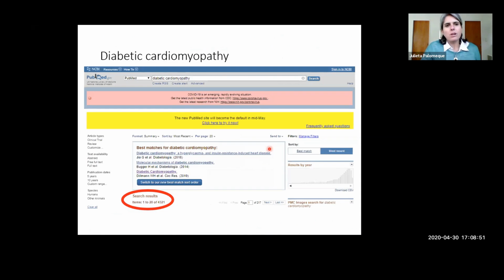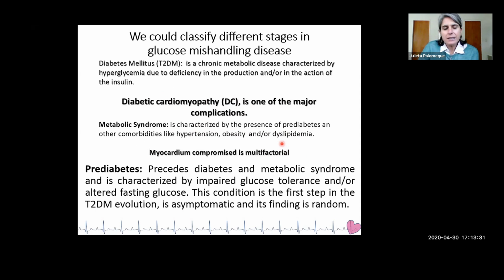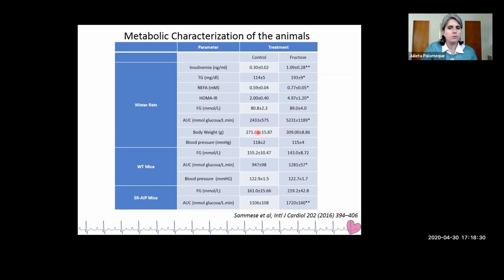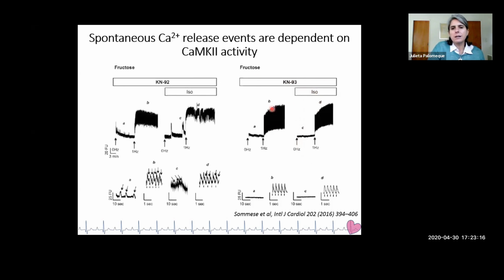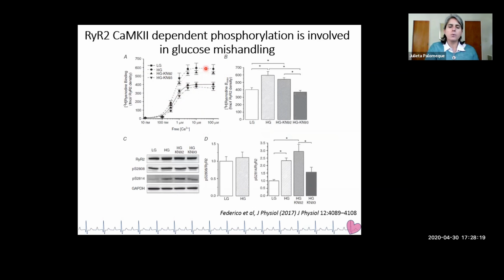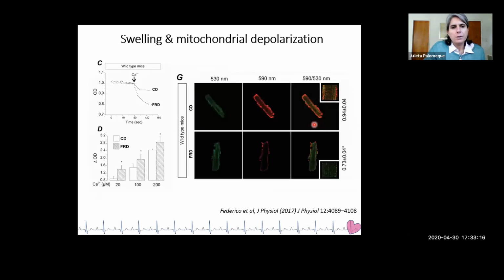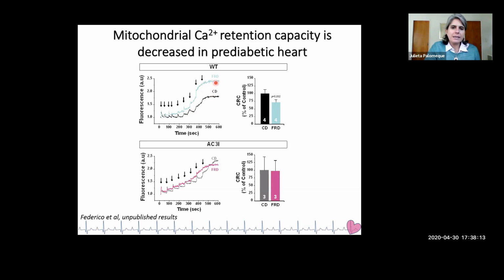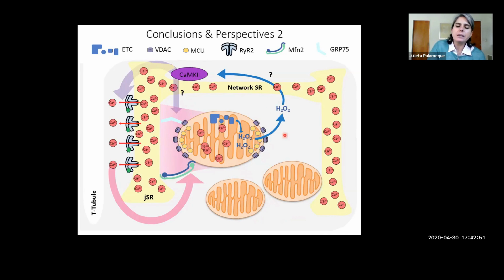Dr Julieta Palomeque - "Sarcoplasmic reticulum-mitochondrial signalling in early diabetic hearts"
The role of diabetes in increasing susceptibility, morbidity and mortality in cardiomyopathic heart failure is well established. In this talk, Dr Julieta Palomeque describes their work elucidating the changes in Ca handling in a prediabetic model in mice and rats. Their models show an increase in ROS production which activates CaMKII in the SR membrane which in turn phosphorylates RyR promoting further Ca release and arrhythmias. This SR Ca release is amplified as the mitochondria take up Ca from their shared microdomain, enhancing ROS production and CaMKII activation, and thus activating a vicious cycle.